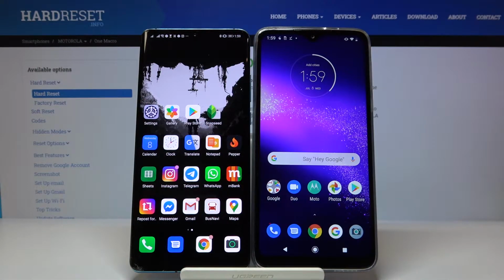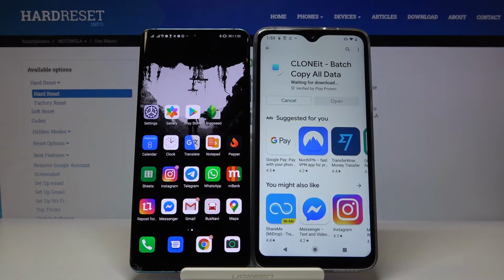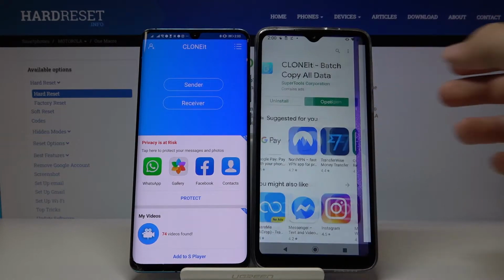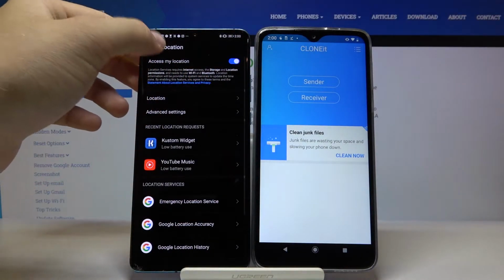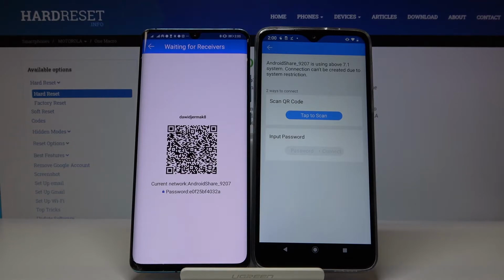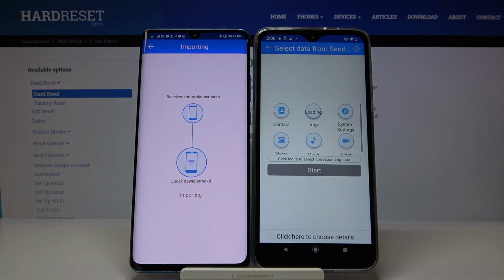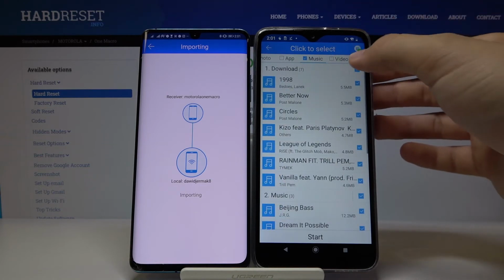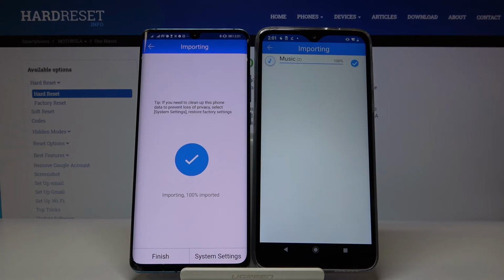How to Copy All Data from Old Android Phone to MOTOROLA One Macro – Transfer Data by CLONEit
More info about MOTOROLA One Macro:
Transferring data with our instructions is really easy operation. Let’s download CLONEit on MOTOROLA One Macro and your old phone. Then follow our tutorial to move old data from one Android device do MOTOROLA One Macro. It’s universal method and it can be used on all Android devices. Let’s migrate data to MOTOROLA One Macro, as result you will send all personal staff like apps, photos, music, contacts and more.

How to migrate data to MOTOROLA One Macro? How to transfer data to MOTOROLA One Macro? How to move data form any Android device to MOTOROLA One Macro? How to copy data from old Android phone to MOTOROLA One Macro?